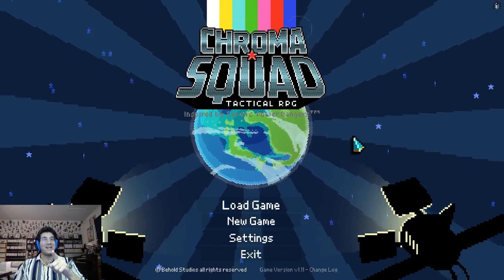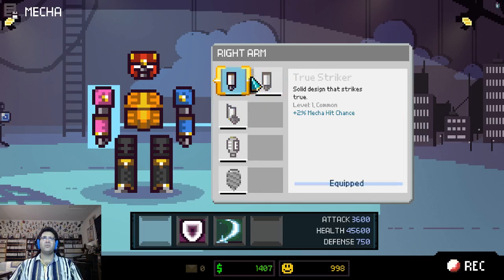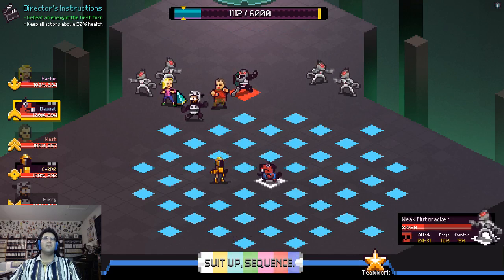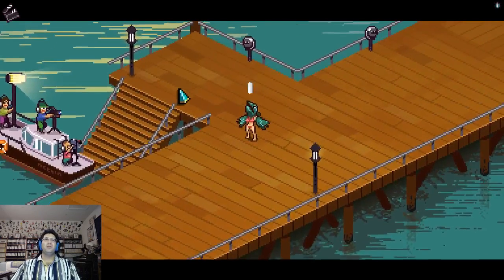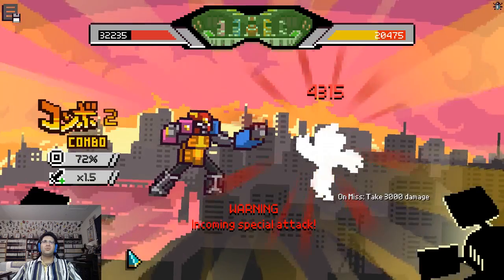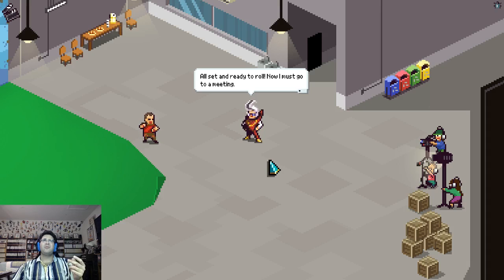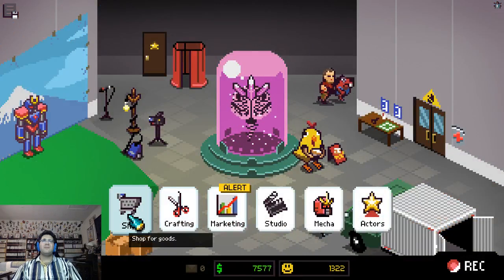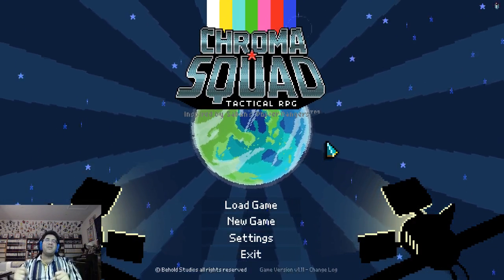Planet Rangers, Now in Technicolor! (Season 2 Episode 5)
Check out Season 2, Episode 5 the Finale with Izzy as he blindly explores the video game without really knowing what is going on.

"Chroma Squad is a tactical RPG about five stunt actors who decide to quit their jobs and start their own Power Rangers-inspired TV show! Cast actors, purchase equipment and upgrades for your studio, craft weapons and giant Mechas out of cardboard and duct tape."
-Steam Description of Chroma Squad